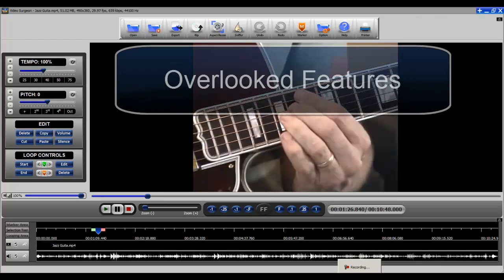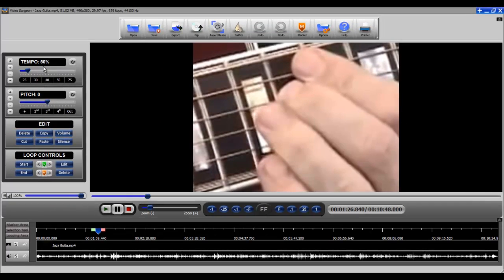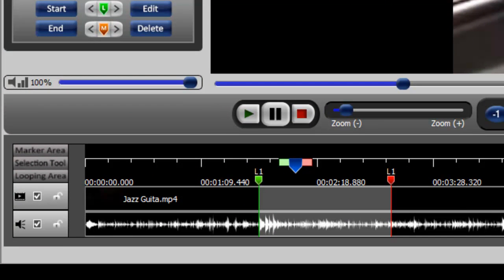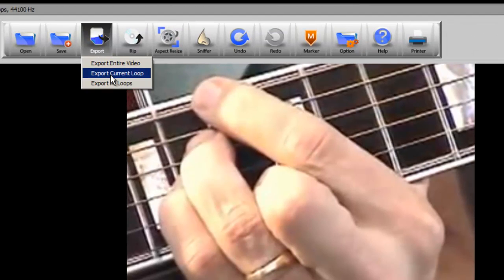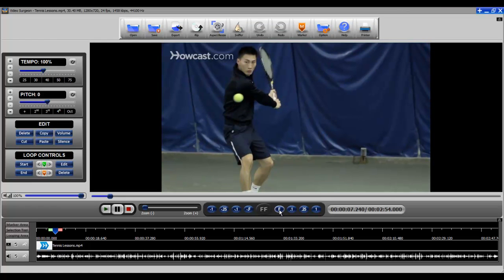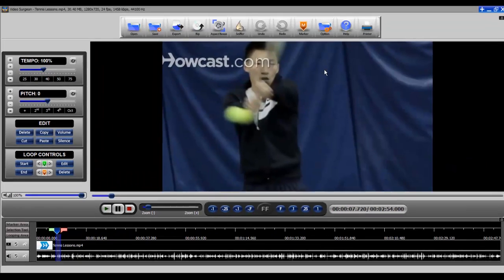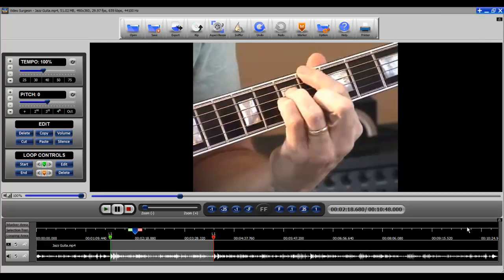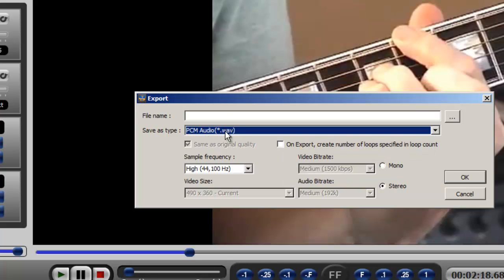Video Surgeon: 5 often overlooked features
This weekly video tip examines ] five, often overlooked features found in Video Surgeon. These include
export duplicate count, exporting to audio, printing frames, and printing to file to create an image.

Permanent Link: